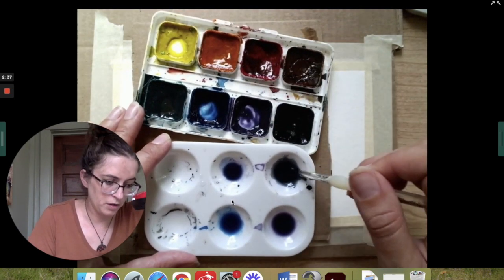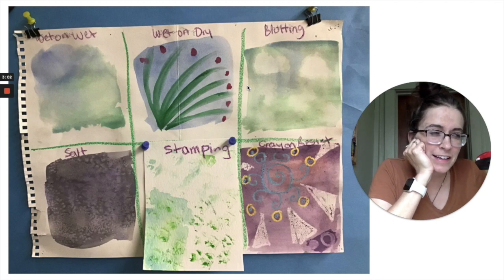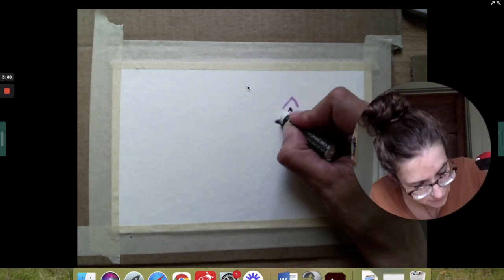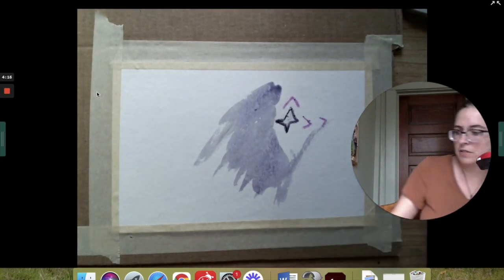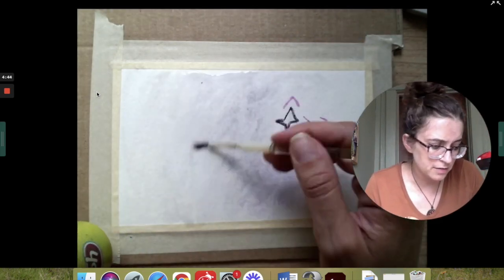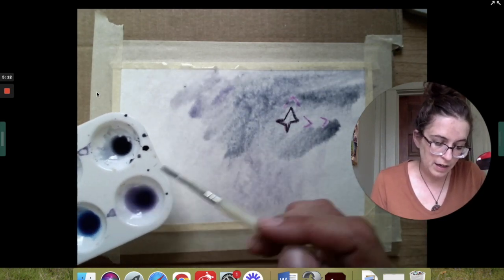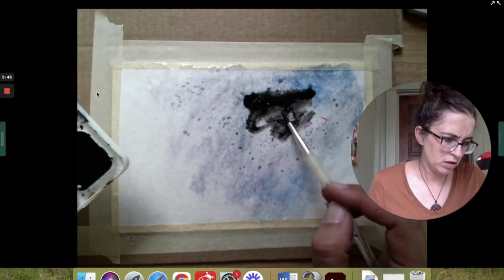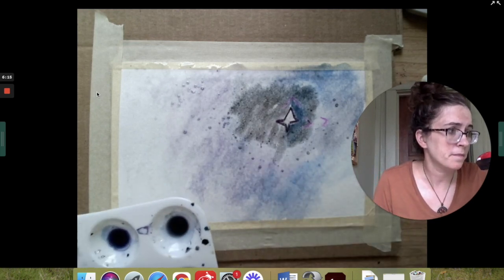Art & Music Think Aloud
I did this "think aloud" demonstration to complete an assignment in grad school. Pratically speaking, this tehcnique is helpful for students to see how they might think abut common problems they could encounter with this watercolor challenge.